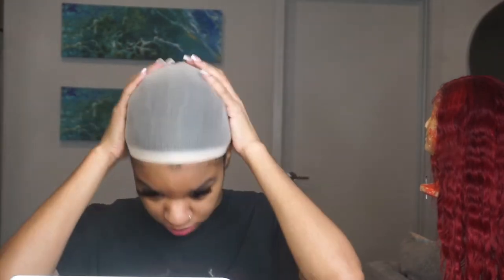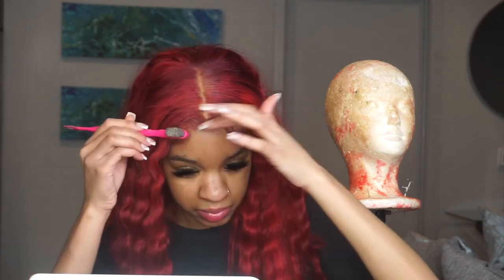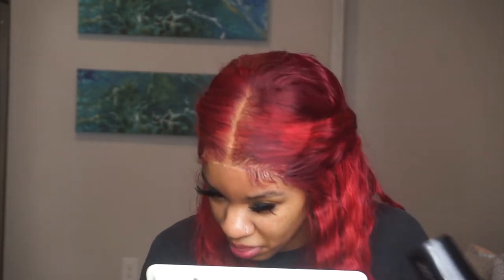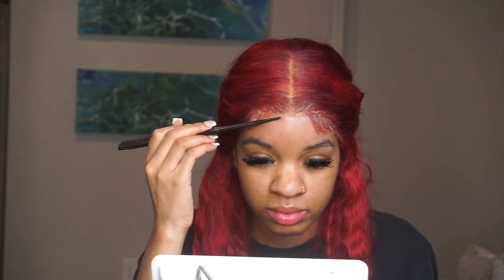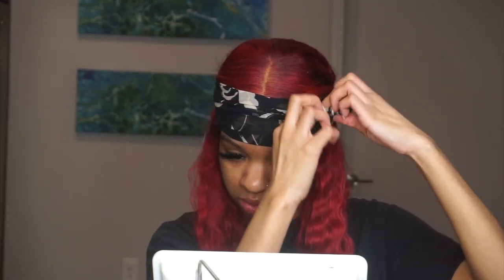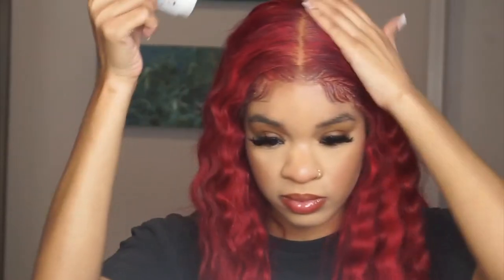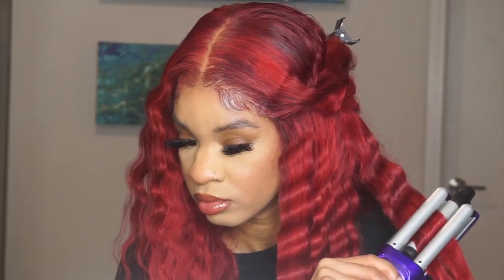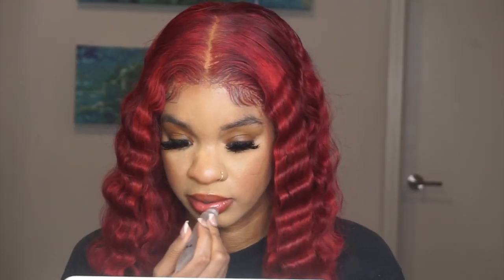the BEST lace adhesive ?! ft. wig dealer | lemonadee jade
hey girl heyyy ! i hope you enjoyed this video on the BEST lace adhesive ft wig dealer melting spray ! lace glue / lace adhesive is KEY when melting that lace and making it look super natural besides application. now this aint no gorilla glue spray but this wig dealer melting spray is def the best lace adhesive i've tried so we can have that long lasting install minus the gorilla glue . i don't want y'all ending up like miss. gorilla glue girl but we do need a great spray that will last through heat & sweat. i love using got 2 b glued black gel to install my wigs instead but as stated in the video got 2 b glued is not sweat proof or heat/sweat resistant. this install using wig dealer melting spray turned out super flawless & i would def recommend ! give this video a big THUMBS UP if it was helpful to you, yall know wig series is always lit on this channel & lace is super important when wearing wigs ! 🍋🍋🍋